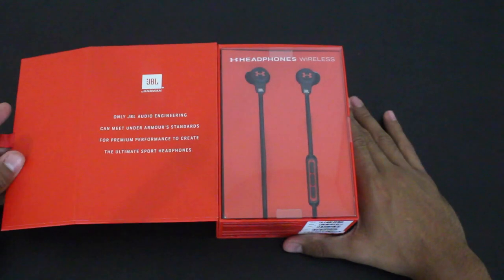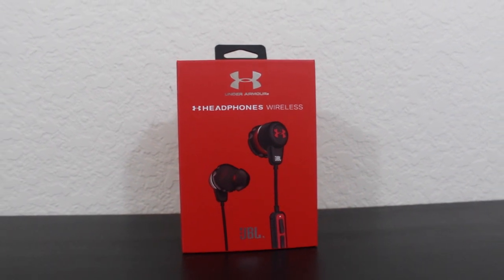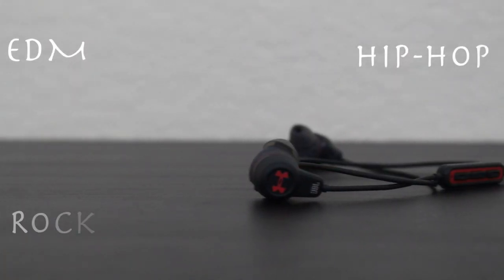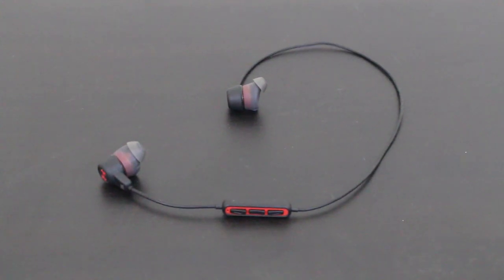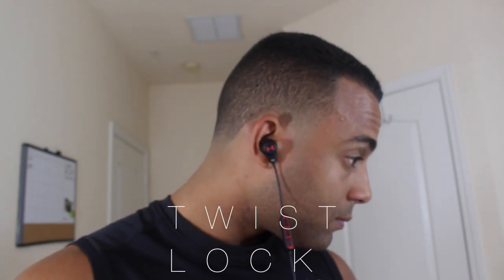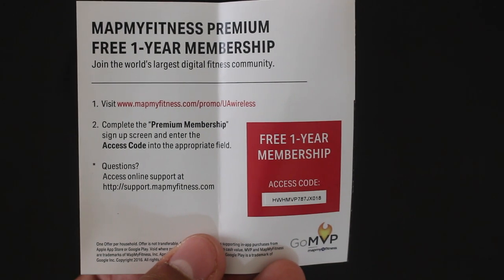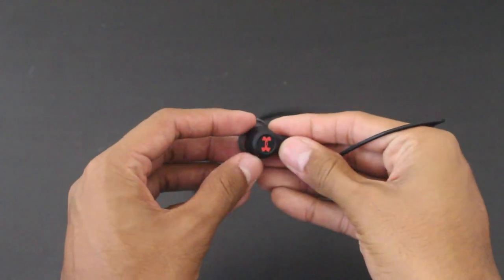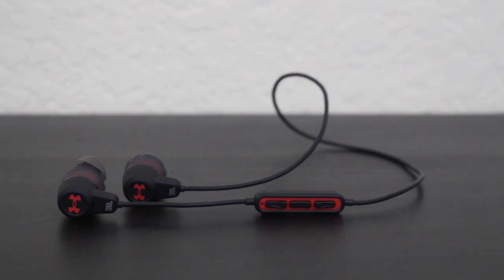Under Armour Headphones Wireless by JBL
Info: Good Tech Reviews Presents

Under Armour Headphones Wireless

This is one of the newest wireless headphones that have hit the market in 2016. These are the Under Armour Wireless headphones that are engineered by JBL. JBL is known for their amazing bass headphones. Check these out and hear my opinion about them.

Buy Under Armour Headphones Wireless

➢ Here

➢ Here

LET’S CONNECT